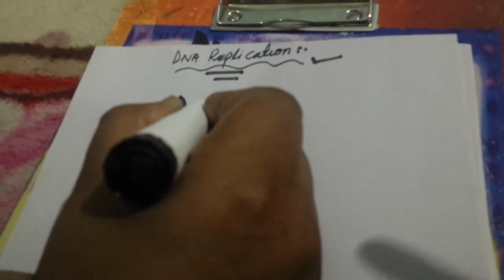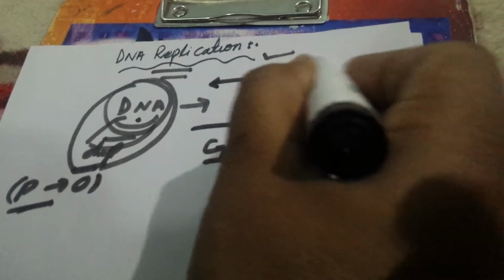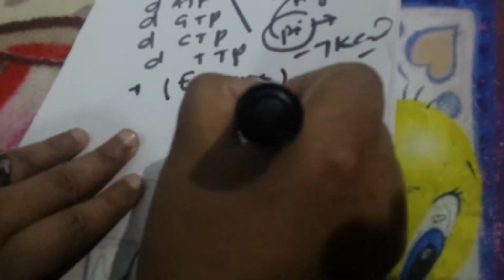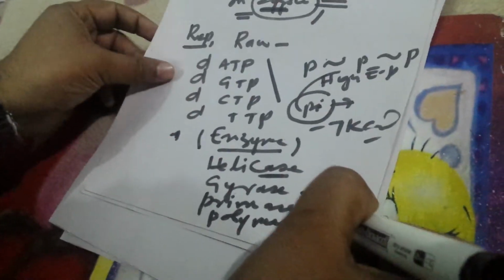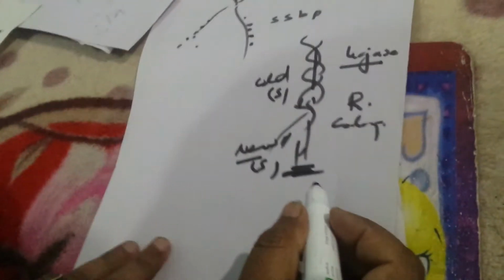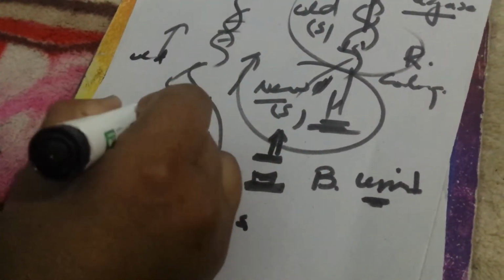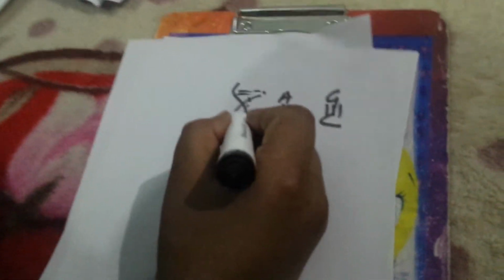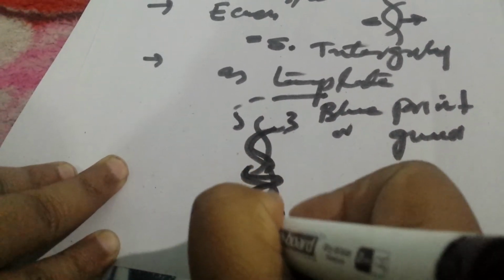DNA replication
DNA replication is the biological process by which a cell copies its entire DNA genome before cell division, ensuring each daughter cell receives an identical set of genetic instructions. It is semi-conservative: each new DNA molecule consists of one original (parental) strand and one newly synthesized strand. This mechanism was proven by the Meselson-Stahl experiment in 1958.
Key Steps in DNA Replication
Replication occurs in three main stages: initiation, elongation, and termination.
Initiation
Replication begins at specific sites called origins of replication (e.g., oriC in bacteria, multiple in eukaryotes). Proteins bind and unwind the DNA, forming a replication bubble with two replication forks.
Elongation
Unwinding: Helicase enzyme unwinds the double helix, breaking hydrogen bonds. Single-strand binding proteins (SSBs) stabilize the separated strands.
Priming: Primase synthesizes short RNA primers to provide a starting point.
Synthesis: DNA polymerase adds nucleotides (dNTPs) in the 5'→3' direction only.
Leading strand: Synthesized continuously toward the fork.
- **Lagging strand**: Synthesized discontinuously in short segments called **Okazaki fragments** (100-200 nucleotides in eukaryotes).
DNA polymerase (e.g., Pol III in bacteria, Pol δ/ε in eukaryotes) proofreads and has exonuclease activity for accuracy.
Ligase joins Okazaki fragments by sealing nicks.
Termination
Forks meet, topoisomerase relieves supercoiling, and telomeres are handled in eukaryotes by telomerase.
Importance
Accurate replication (error rate ~1 in 10^9) is essential for cell division, growth, and heredity. Errors cause mutations, leading to diseases like cancer. It's foundational to genetics and biotechnology (e.g., PCR mimics replication). In eukaryotes, it's more complex with multiple origins for efficiency on large genomes. BY Rahmat Ullah, OCT 16,633 Parkview Crescent Cambridge ON N3H5H4 Canada 🇨🇦